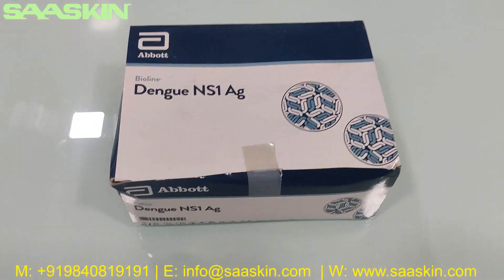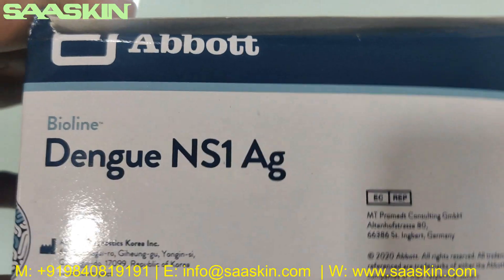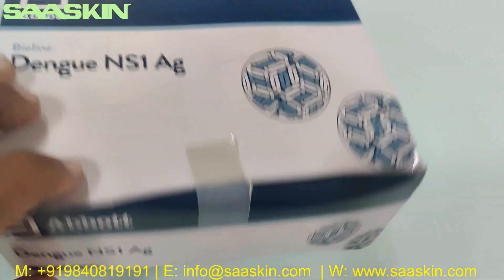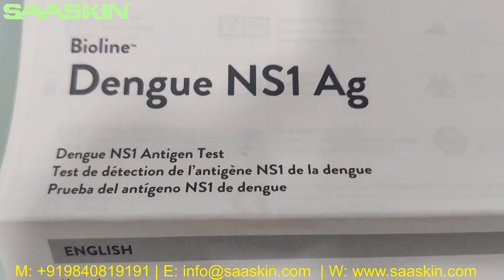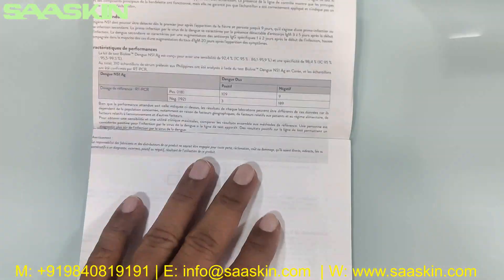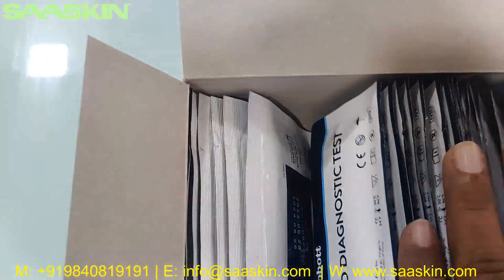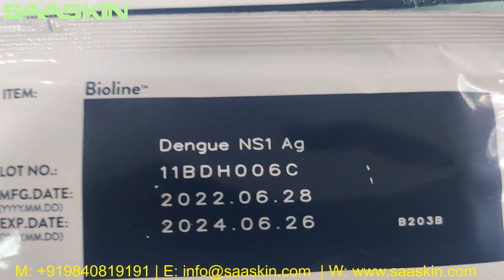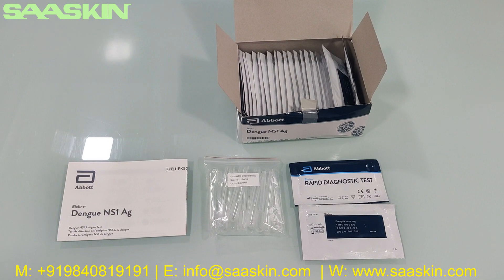Abbott Bioline™ DENGUE NS1 Ag Test | UNBOXING | 11FK50 | TEST FOR EARLY DENGUE INFECTION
Abbott Bioline™ Dengue NS1 Ag rapid test is an in vitro immunochromatographic assay designed to detect Dengue virus NS1 antigen in human serum, plasma or whole blood.

Benefits:
- Diagnosis of early acute dengue infection by detecting dengue NS1 antigen
- Dengue NS1 antigen can be detected from 1 day after onset of fever
- Specimen : Serum, plasma or whole blood (100μl)
- Test result : 15~20 minutes